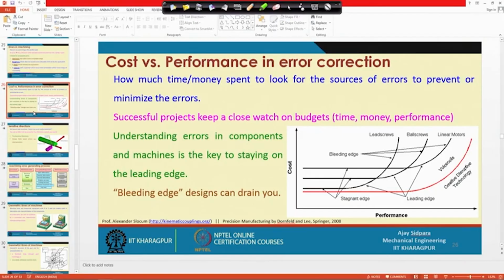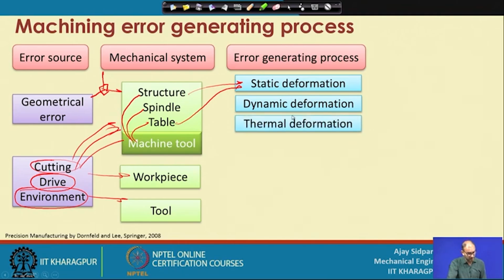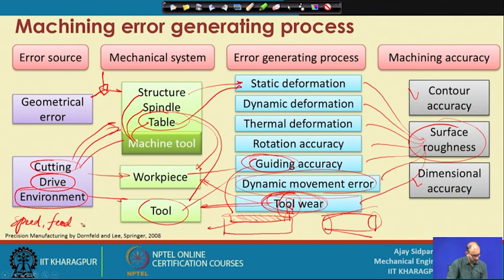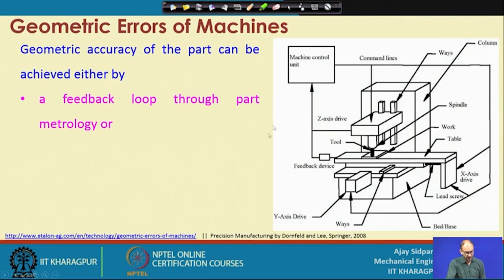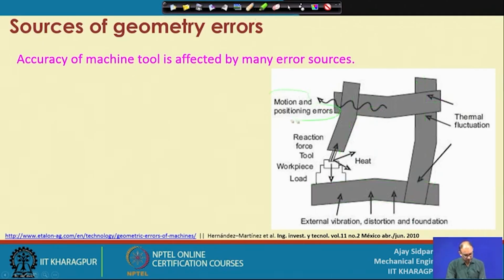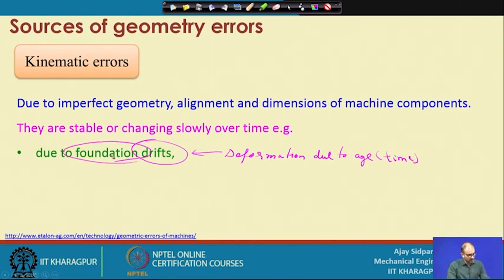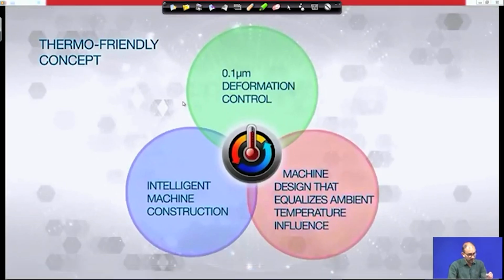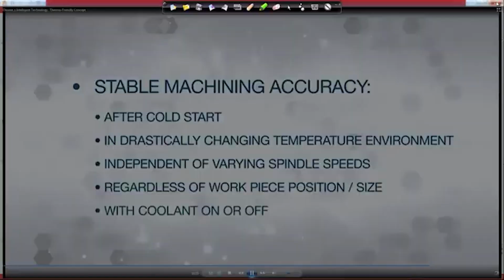Lec28: Errors in machine tool (Contd.)